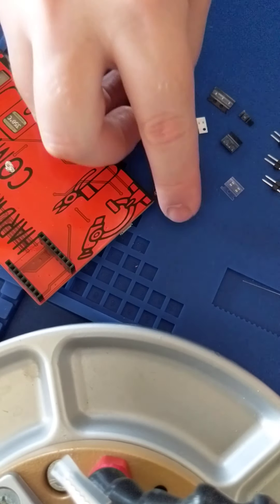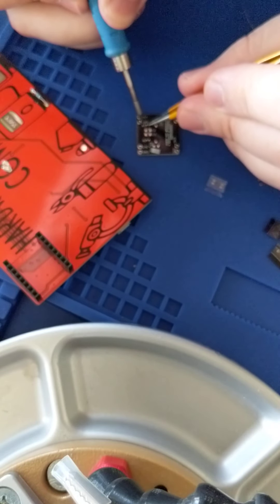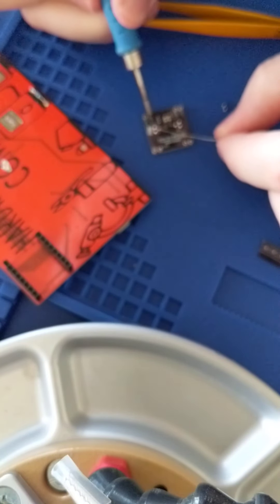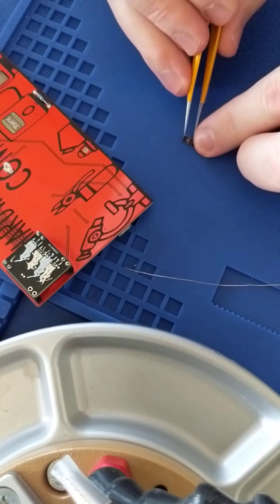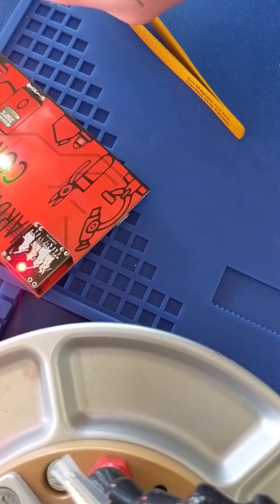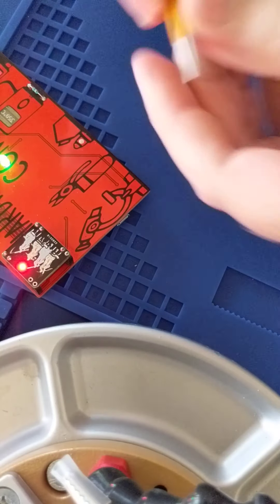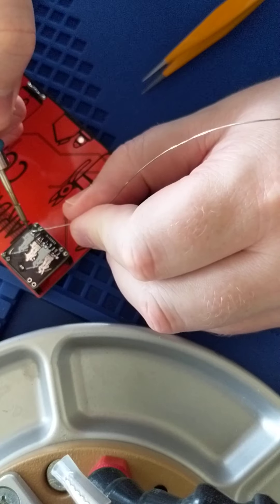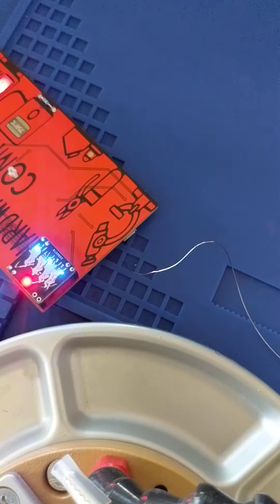SAINTCON 2021 Level 4 mini-badge how to (4 horsemen)